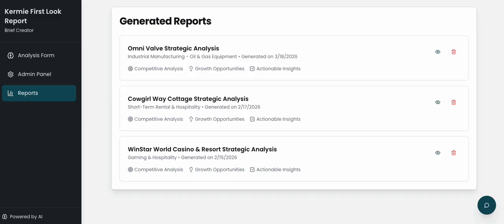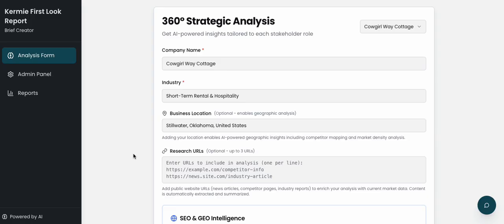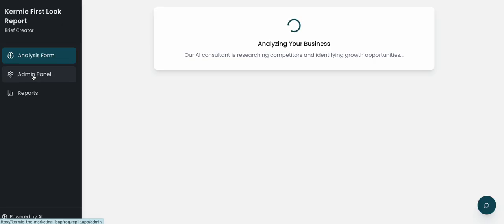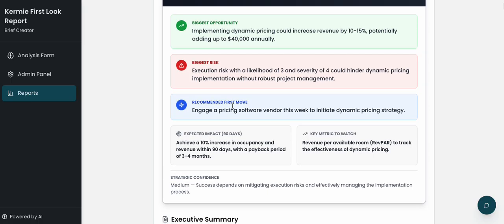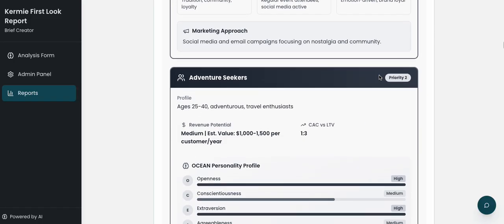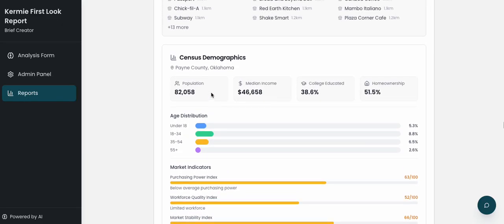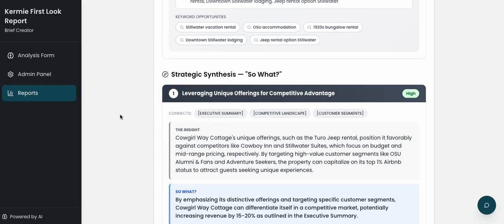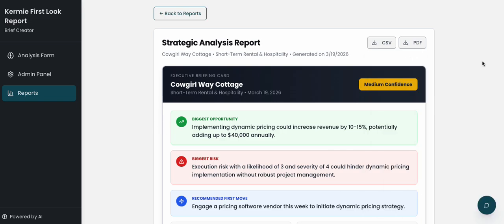How Journalists, Creators & Analysts Can Use AI for Spatial and Business Intelligence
By combining geospatial analysis with advanced AI models, organizations can visualize patterns, optimize operations, and make smarter, faster decisions.

From site selection and market analysis to real-time operational awareness, AI-driven spatial intelligence is redefining how businesses understand and interact with the world around them.

And the good news is that building tools to do that is easier than ever.

In this video, Jennifer Johnson discusses how strategists can think about AI workflows as a chain of conditions -- kind of like code, but not really!

The beauty of LLMs is that it unleashes the power of creators, not stifles it.